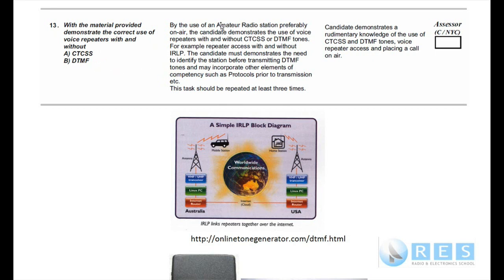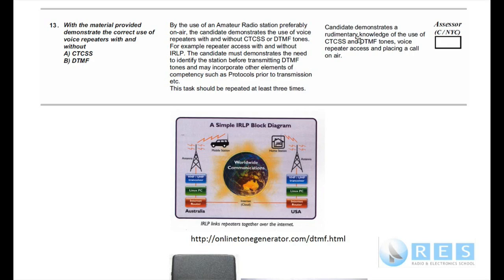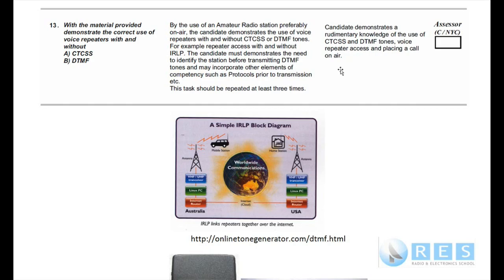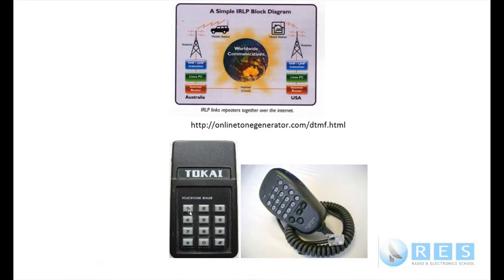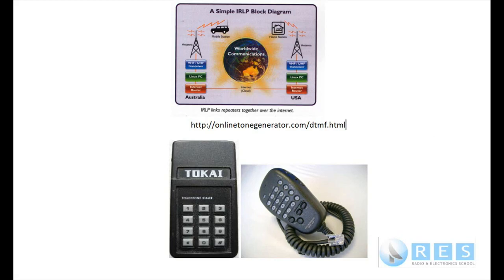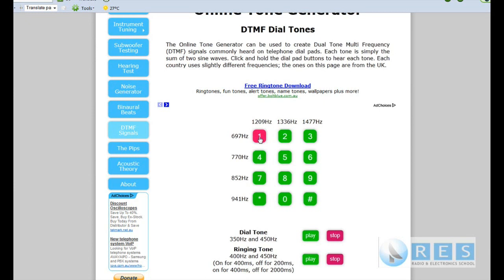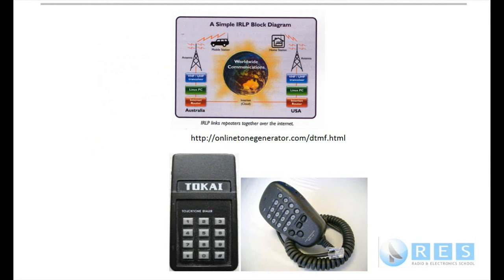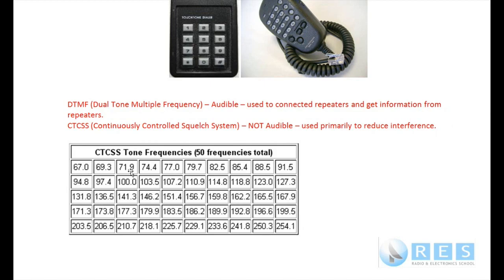FP13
CTCSS and DTMF